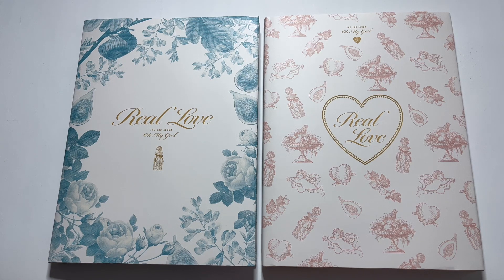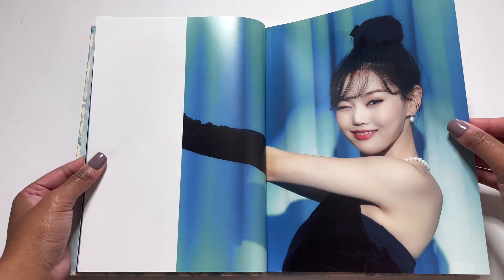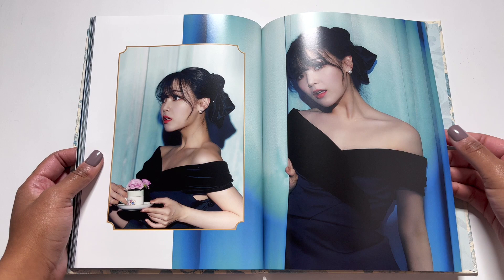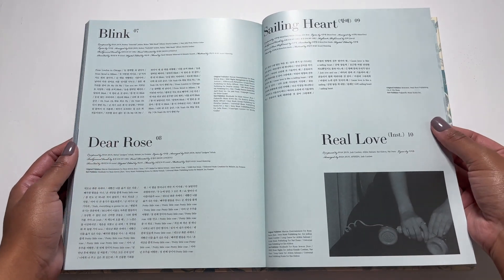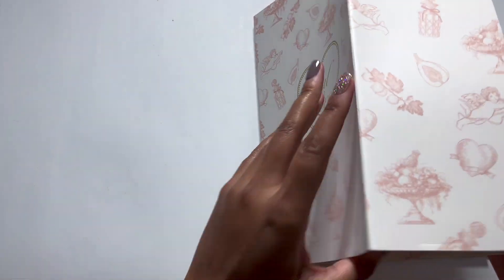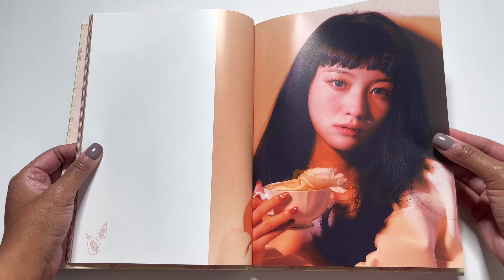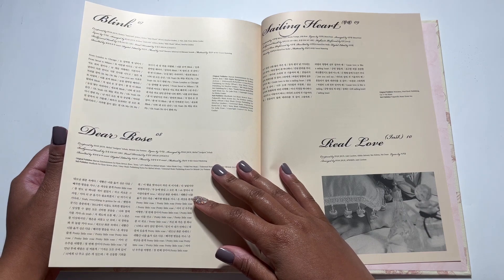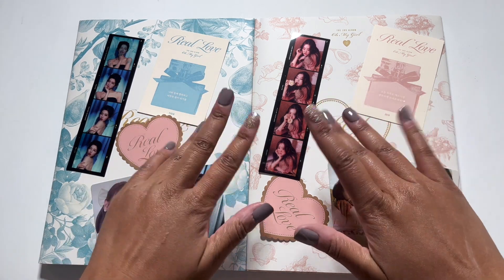UNBOXING Oh My Girl (오마이걸) - Real Love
Another stunning comeback from these 7 queens! Here's my unboxing of Oh My Girl's 2nd full album Real Love!